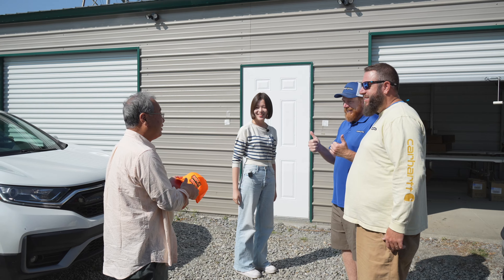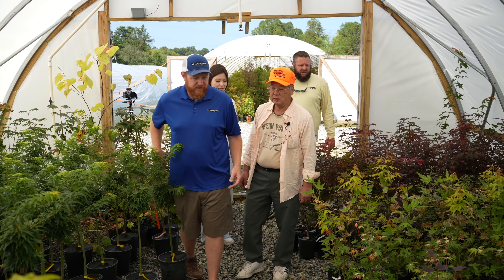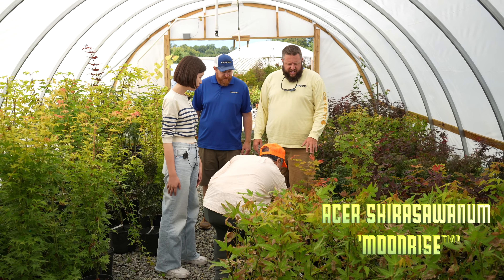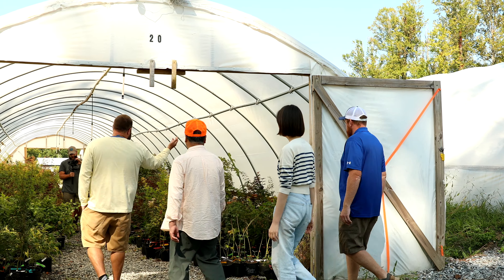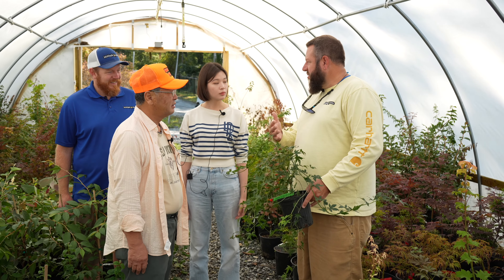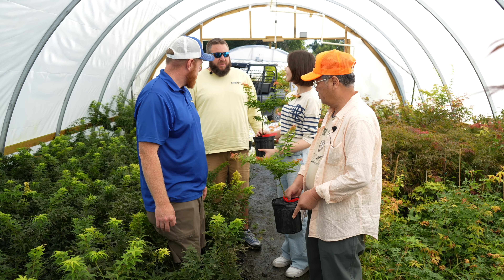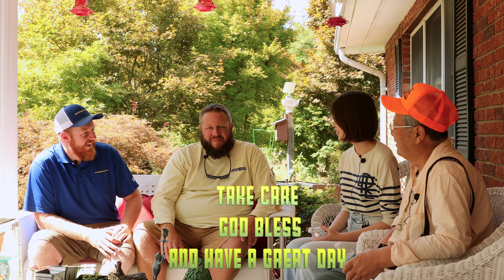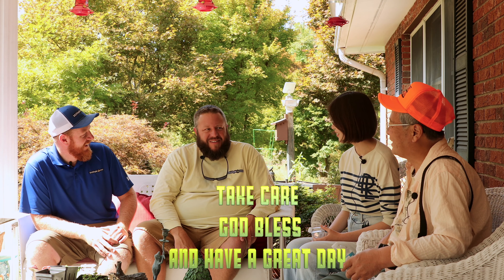Esteemed Japanese Nurserymen Nakada-San Travels to America to see Mr.Maple.com!